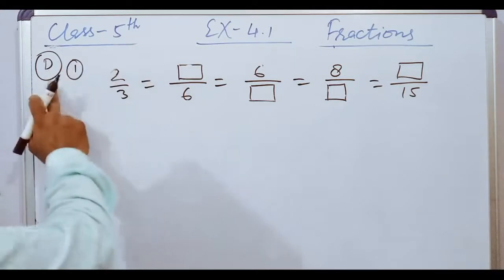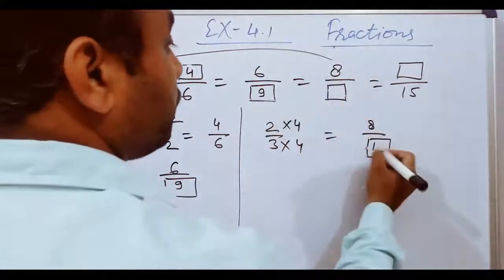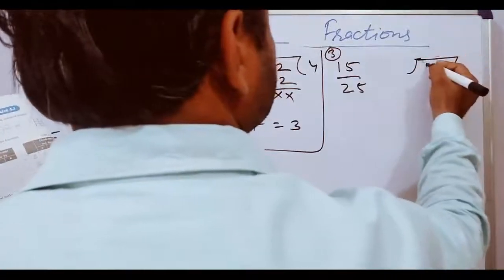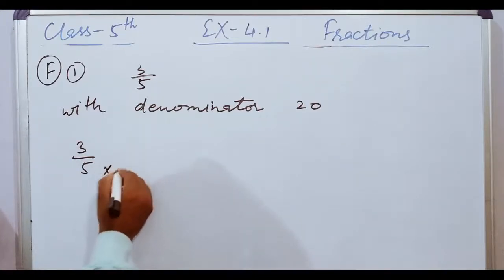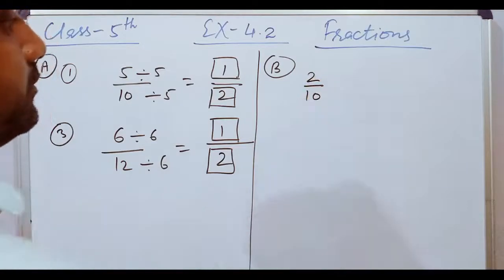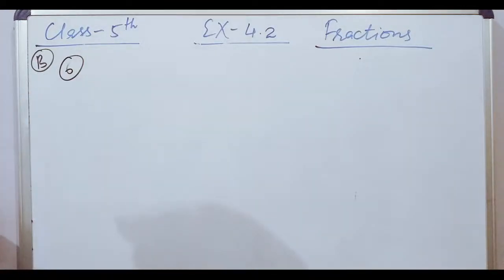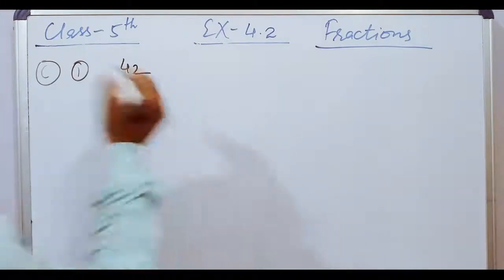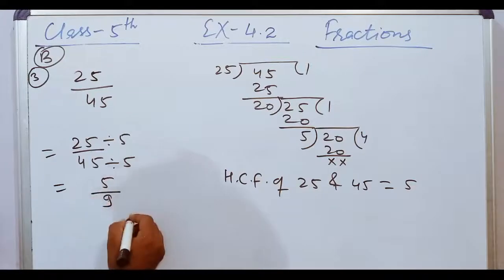Fractions Class 5 Ex-4.1, 4.2